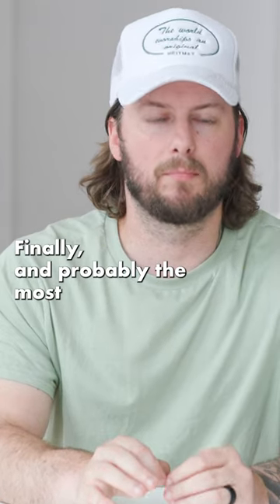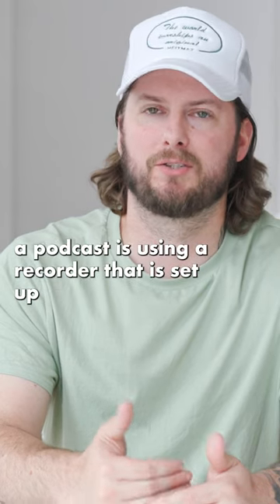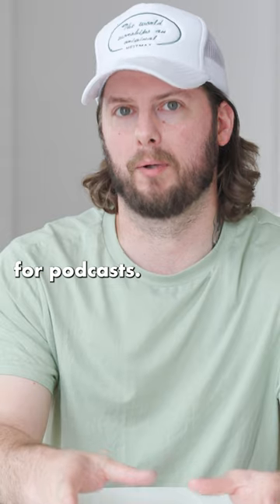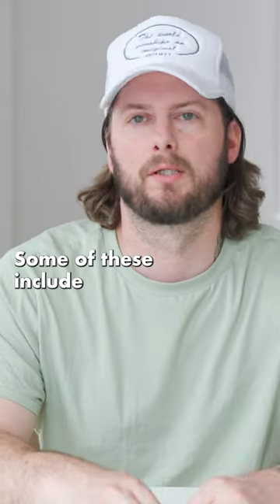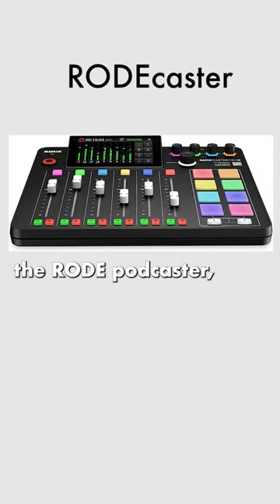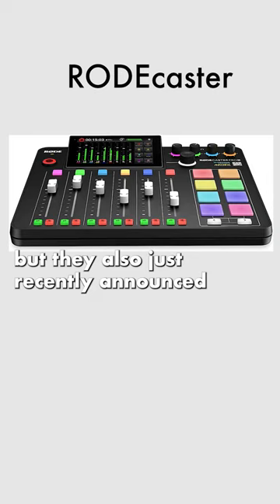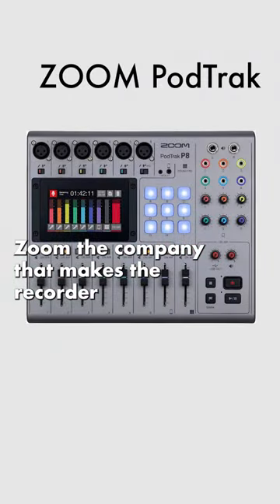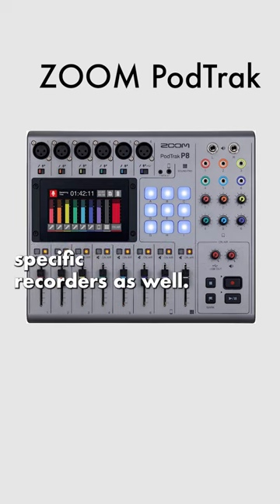Podcast specific recorders make this thing easy @rodemic and ZOOM make this easy!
setting up you first podcast is pretty easy. Once you have an idea, all you need is the right gear. Alex breaks down what we use and some great entry level options for you to hit the ground running.

MB01HTNKGBD3EFB